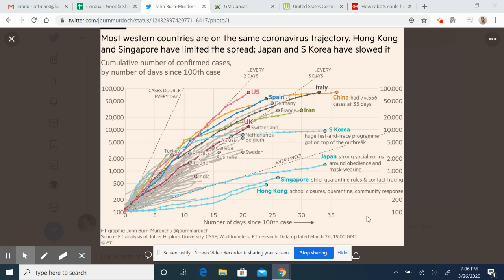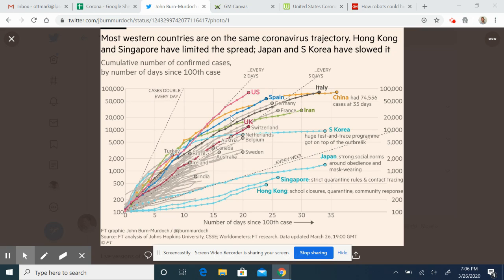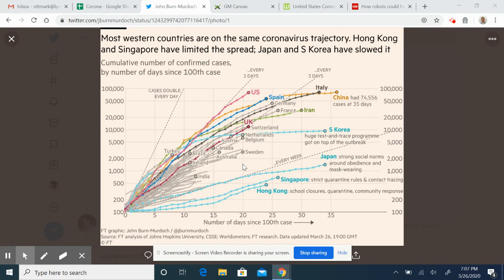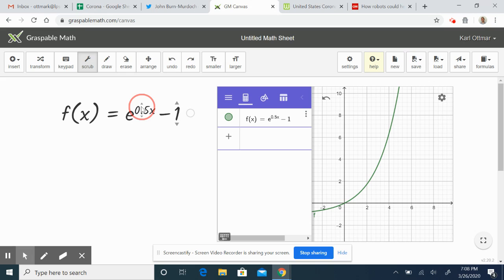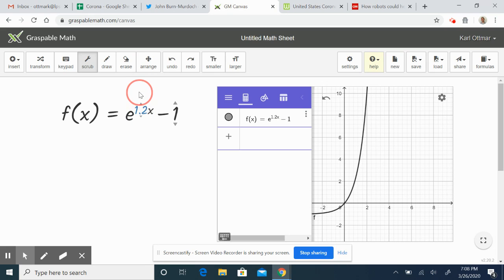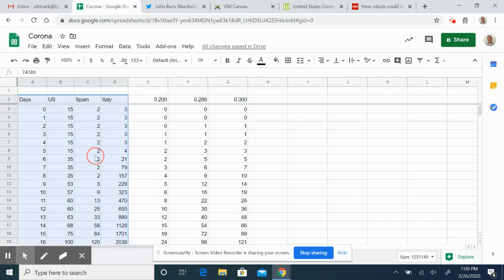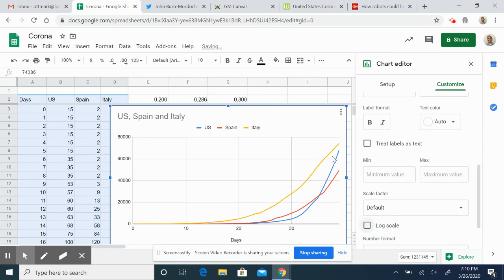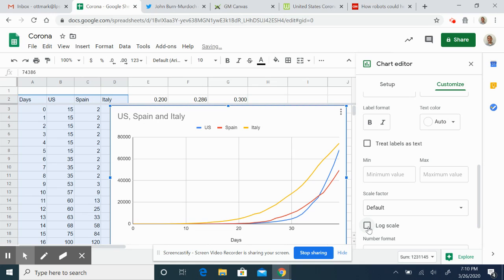CoronaVirusData01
Looking at Coronavirus data, part 1